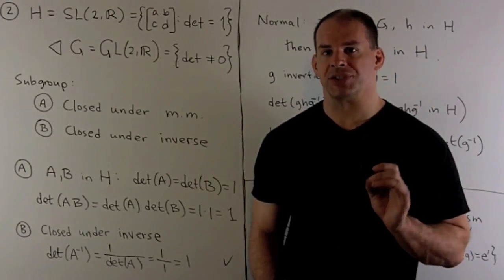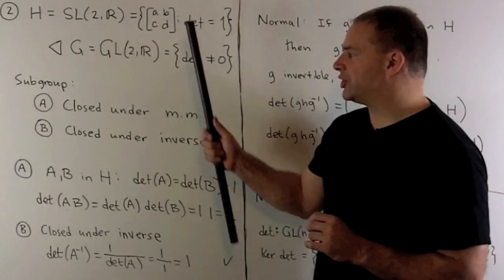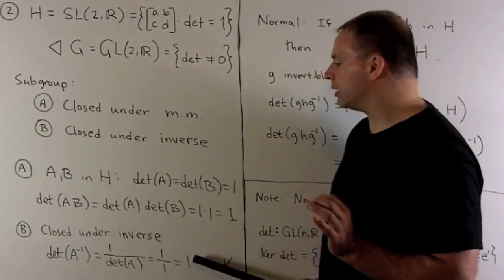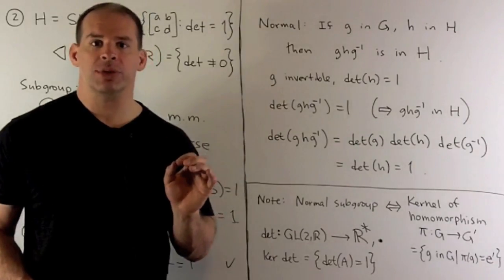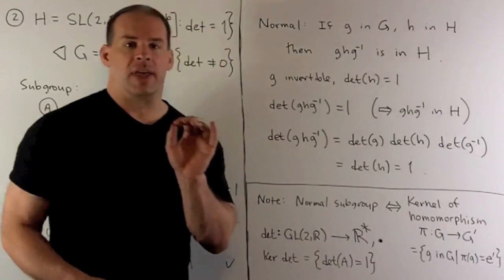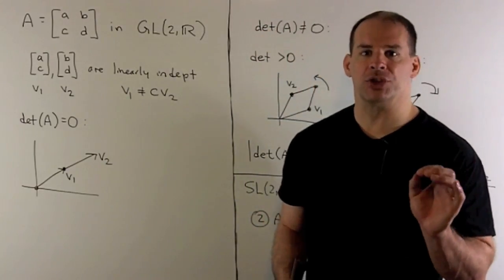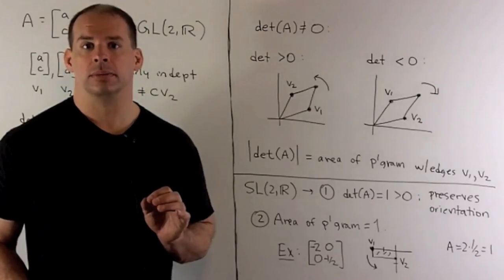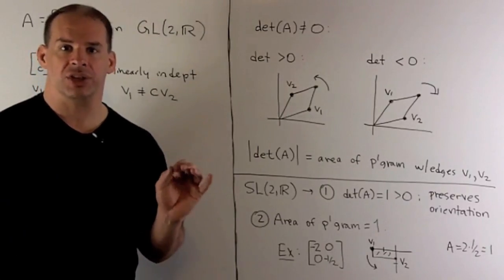Example of Group: GL(2,R) (2 of 3)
Abstract Algebra:  Let G = GL(2, R) be the group of real 2 x2 invertible matrices, and let H be the subset of matrices with determinant = 1.  We show that H is a normal subgroup of G directly and by exhibiting H as the kernel of a homomorphism.